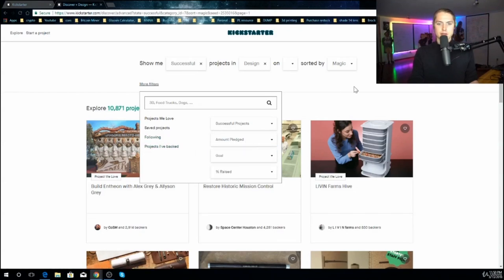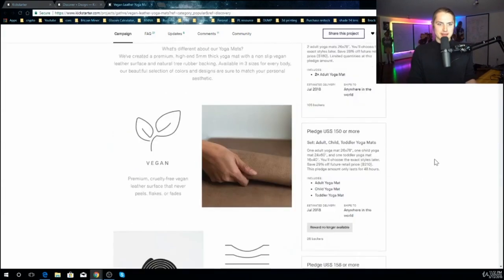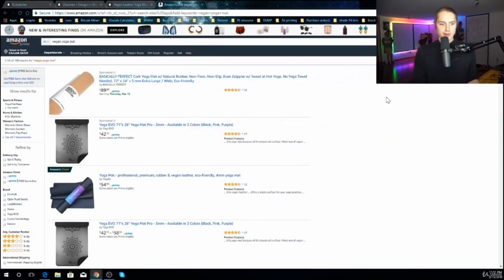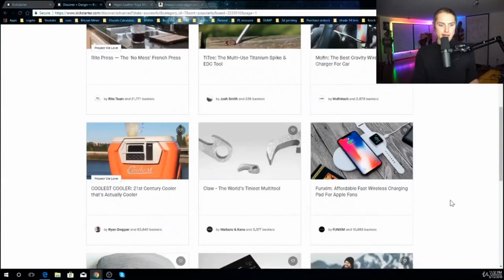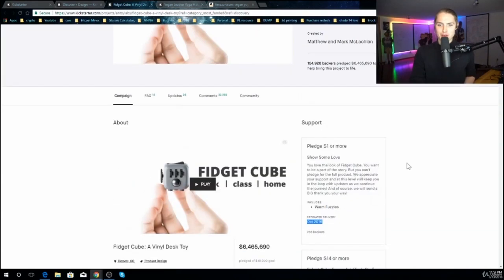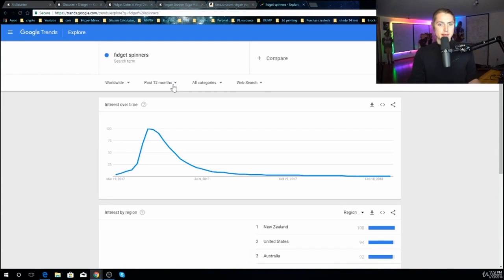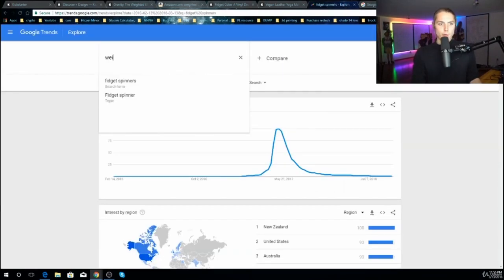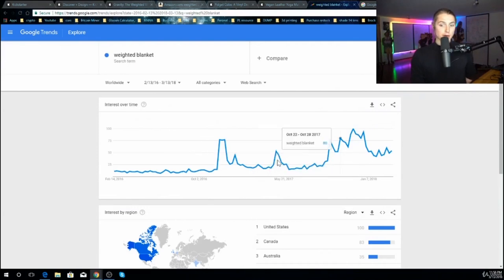6 Mastering Kickstarter: Your Complete Guide to Crowdfunding Success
In this comprehensive video, we delve into the world of Kickstarter, the leading platform for crowdfunding creative projects and innovative ideas. Whether you're an aspiring entrepreneur, a creative artist, or a passionate advocate, Kickstarter offers a unique opportunity to bring your vision to life with the support of a global community.

Join us as we explore the ins and outs of Kickstarter, from crafting the perfect project pitch to navigating the complexities of campaign planning and execution. Through expert interviews, success stories, and practical tips, we provide invaluable insights into what it takes to run a successful Kickstarter campaign from start to finish.

From setting realistic funding goals to creating compelling rewards and engaging with backers, we cover every aspect of the crowdfunding journey, empowering you to maximize your chances of success on Kickstarter. Whether you're launching a new product, funding a creative project, or raising awareness for a cause, this video equips you with the knowledge and strategies needed to make your Kickstarter campaign a resounding success.

Don't miss out on this essential guide to Kickstarter. Tune in and discover how to harness the power of crowdfunding to turn your dreams into reality and make a meaningful impact in the world.